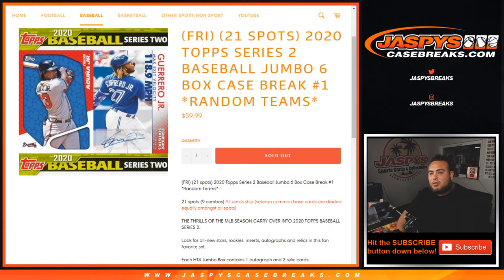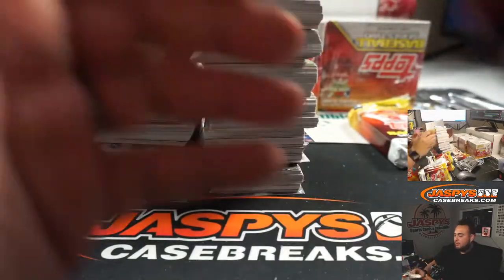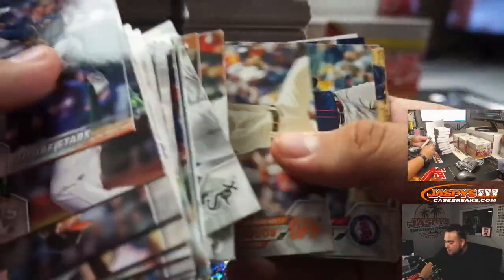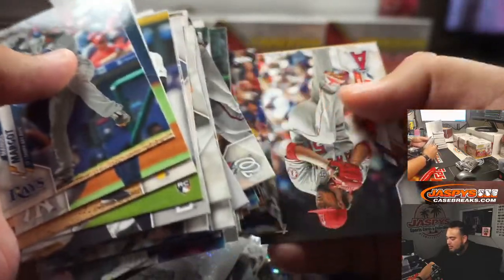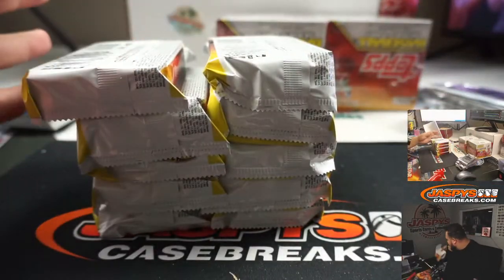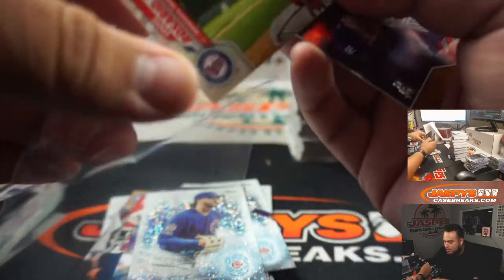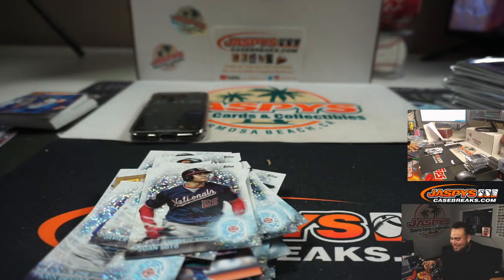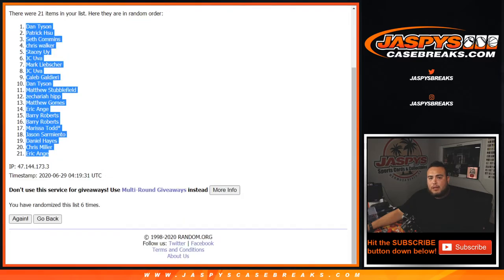SUN. 6/28 - (21 SPOTS) 2020 TOPPS SERIES 2 BASEBALL JUMBO 6 BOX CASE BREAK #1 *RT*